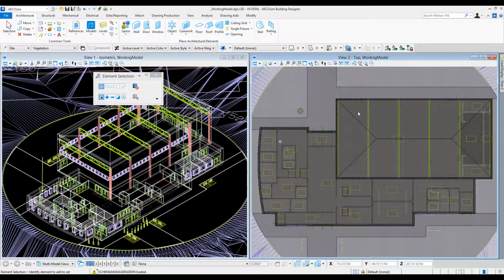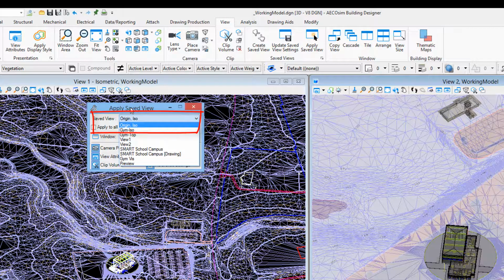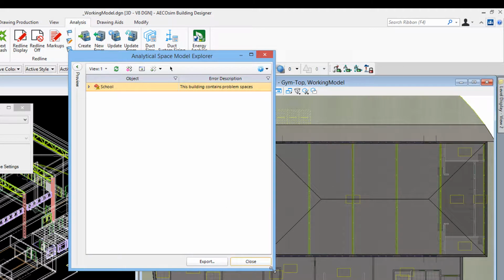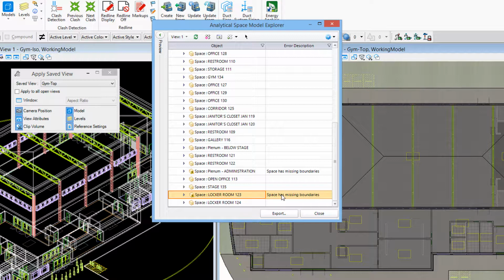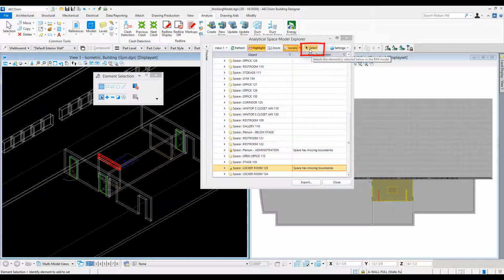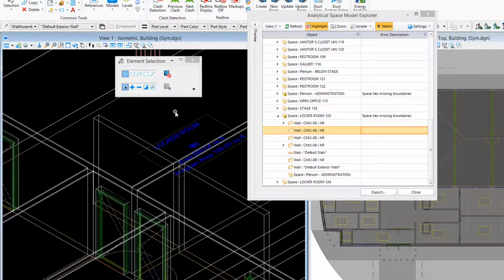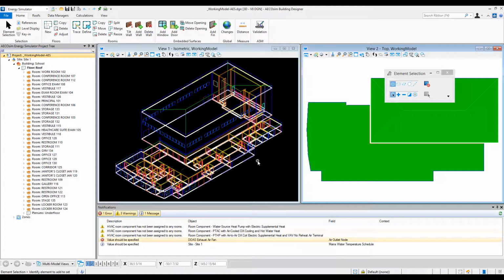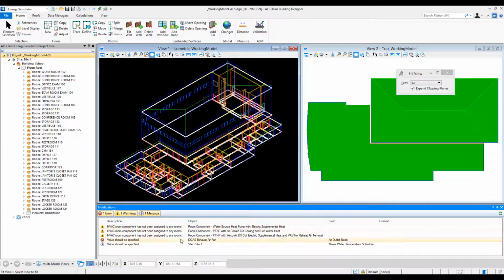SMART 01 Exporting the Model to AES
This is the companion video for the SMART Competition Practice Workbook Exercise 01 Exporting the Model to AES